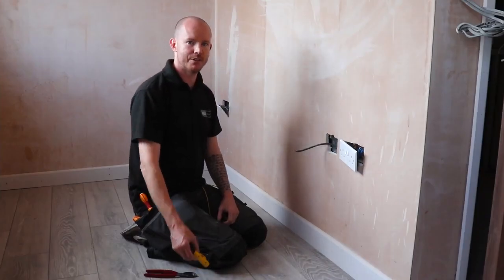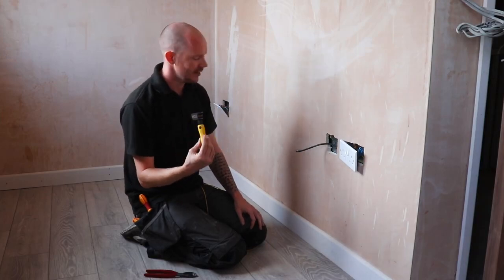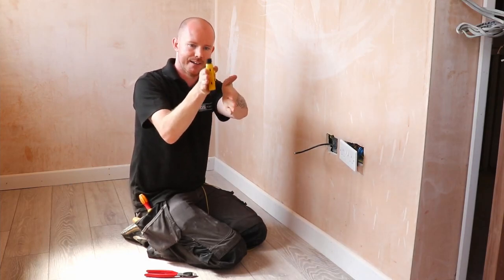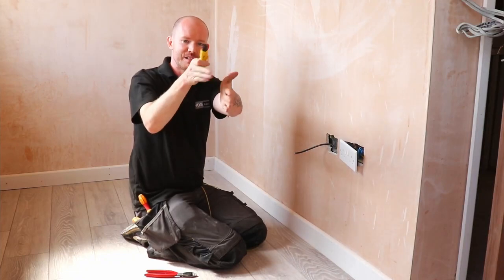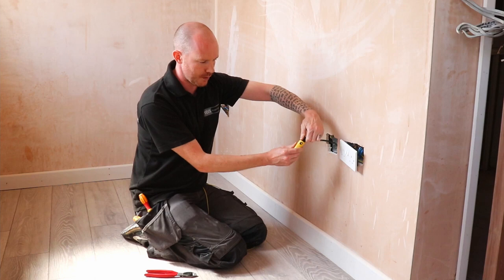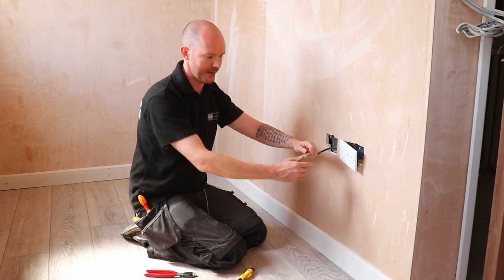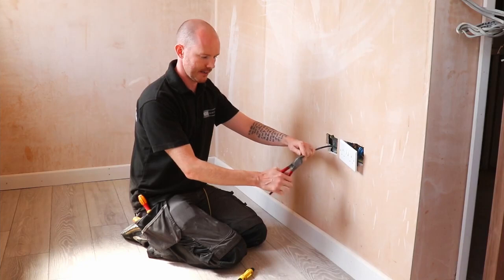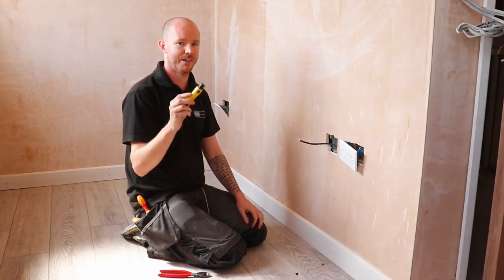STRIPPER! ⚡⚡ How to use an aerial cutter to strip wires ⚡⚡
Aerial stripper - Learn how to use an aerial cutter to strip wires  ⚡⚡⚡

In this video we look at How to use an aerial cutter to strip wires also known as an aerial cutter.
 We're going through how to use an Aerial stripper, basic step by step on stripping wires.

For more about aerial cutters and how to strip aerial wires, please check out our sparky channel where you can find more videos like this and covering these topics:
- stripping wires
- how to strip wires,
- how to strip aerial wires
- stripping wires step by step